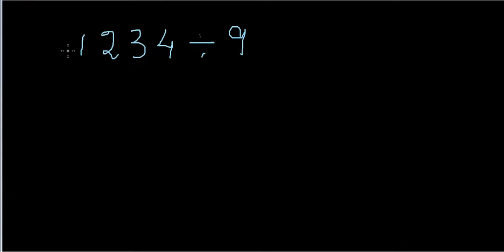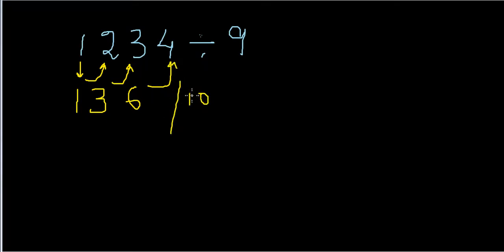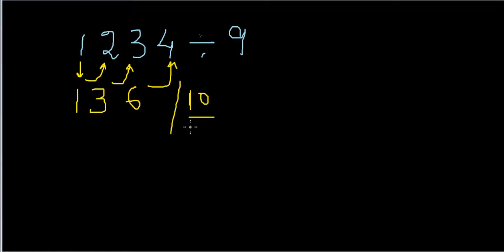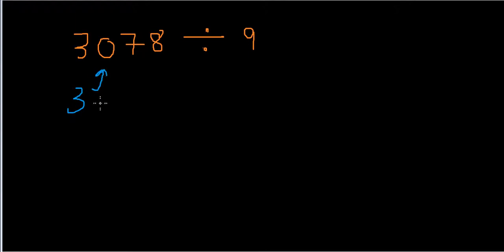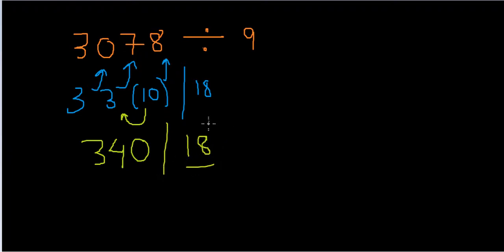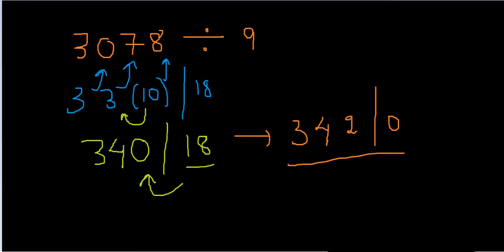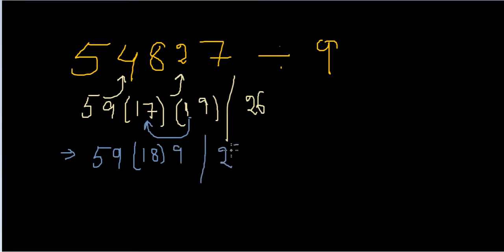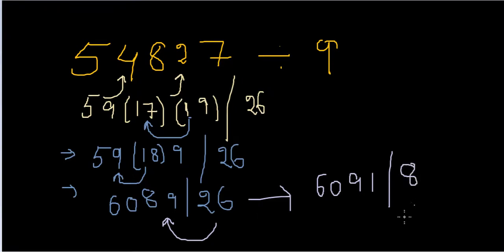Divide any number by 9 easily!!!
Mathema'tricks' -9-Divide any number by 9 easily
Mathema'tricks' is a very easy and efficient approach to math.
It basically aims at making Math enjoyable.
I hope these videos makes your understanding of math, better.
These techniques are derived from Vedas and is more popular with the name Vedic Mathematics.

This tutorial deals with a general easy method to divide any number with 9
Isn't that awesome ? !

♫♫ Music used ♫♫